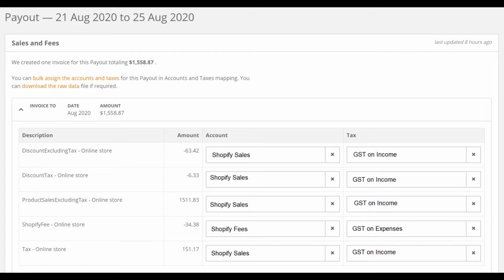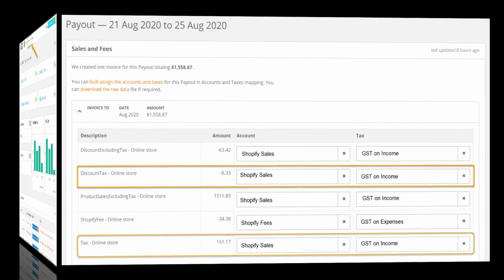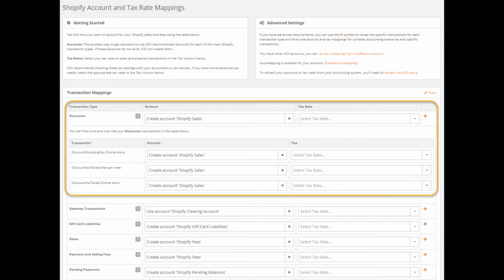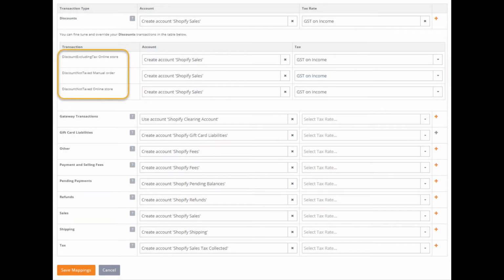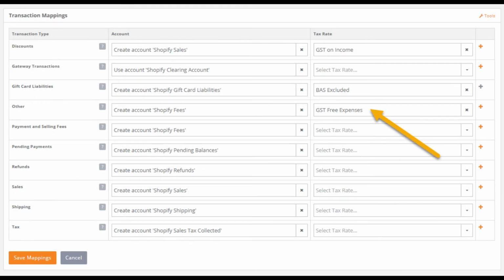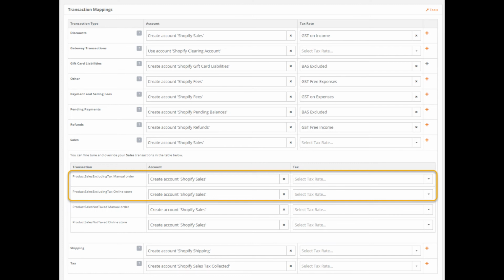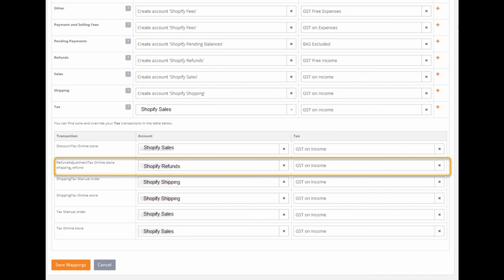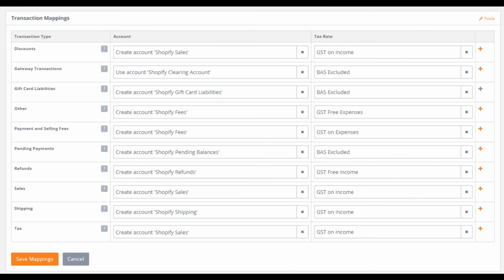A2X for Shopify Accounts and Taxes mapping for AU & NZ GST